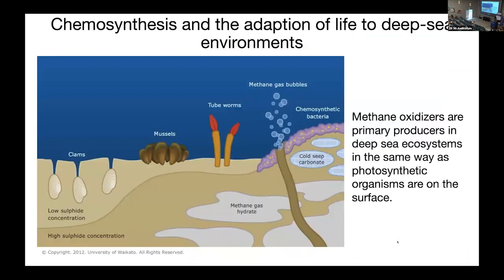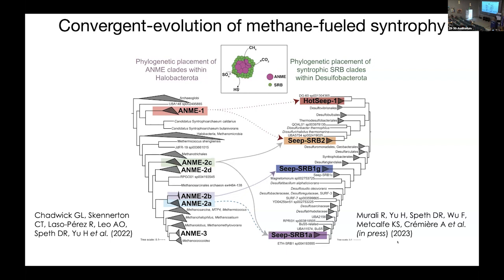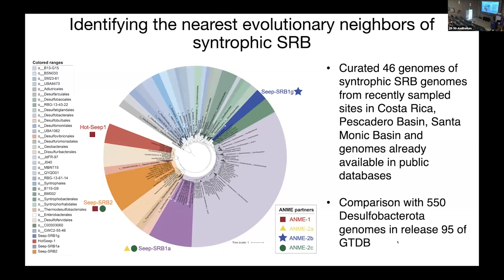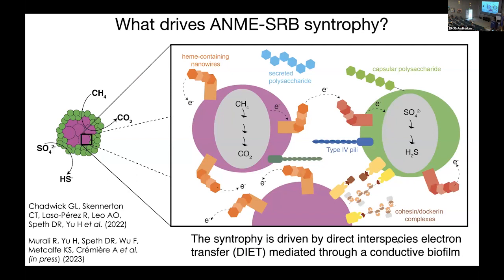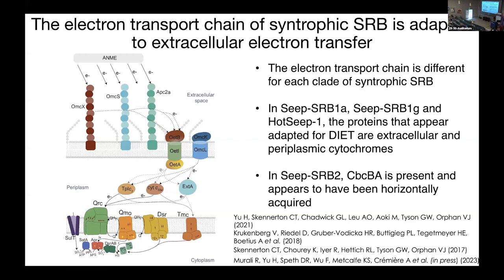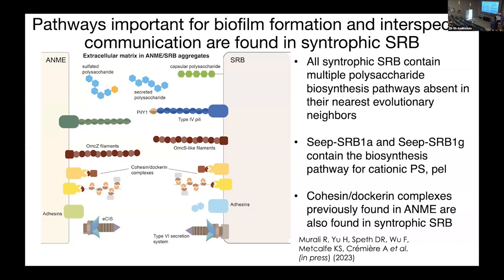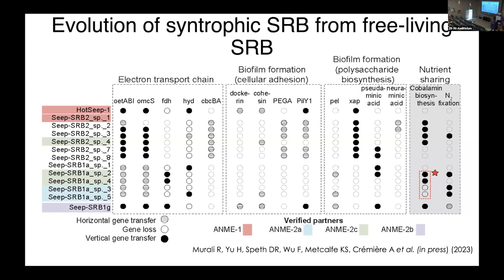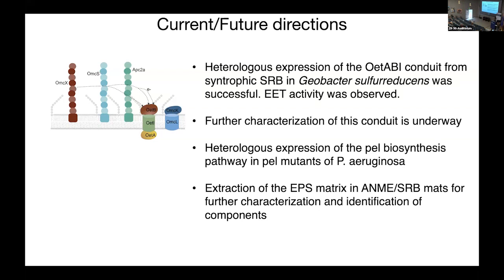Ranjani Murali at the 2023 NeLLi Symposium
Ranjani Murali of Caltech speaks at the New Lineages of Life (NeLLi) Symposium held August 24-25, 2023 in Berkeley, Calif. [captions available]